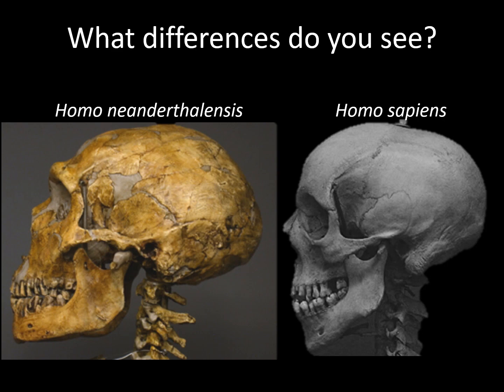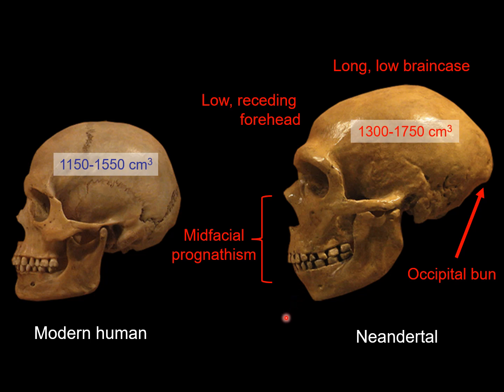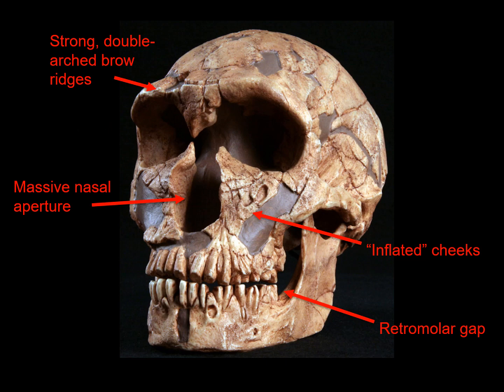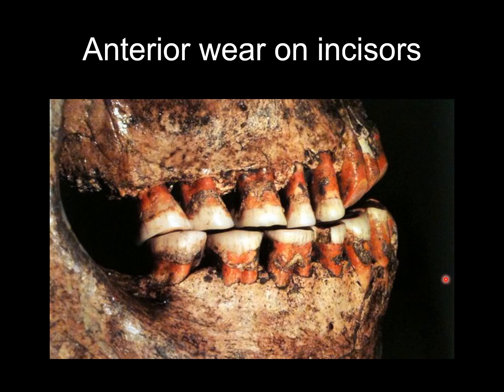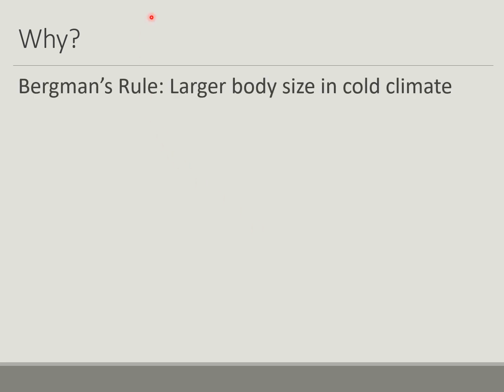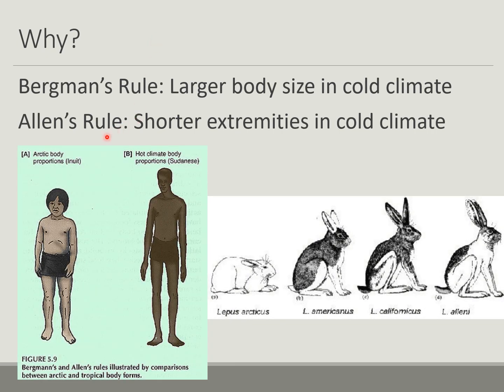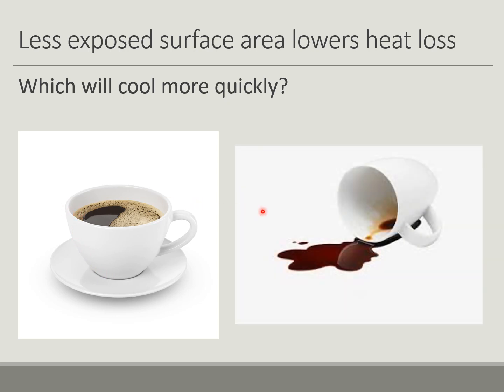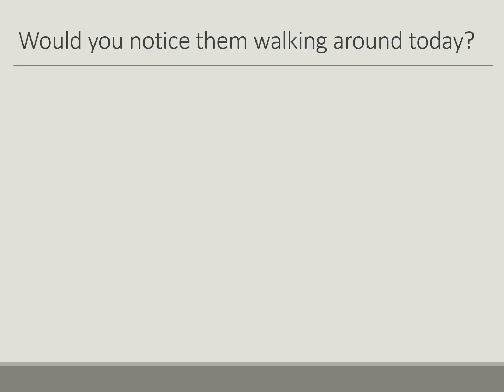Lec 22b ANTH 120 S2020 anatomy